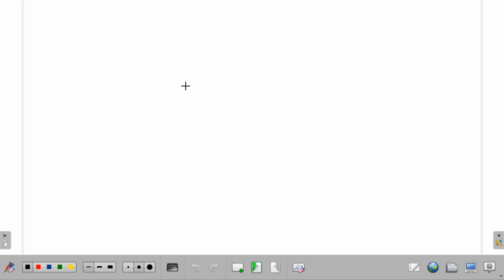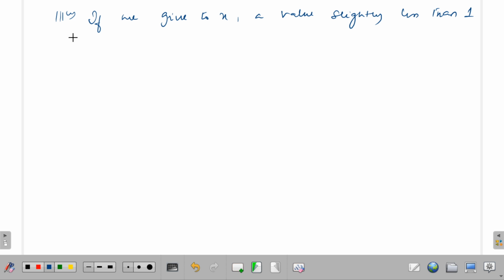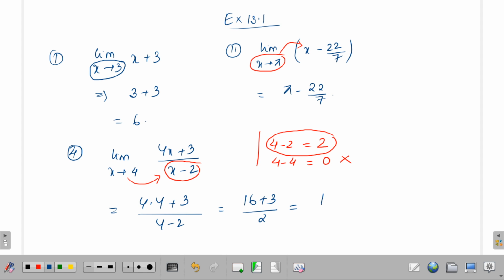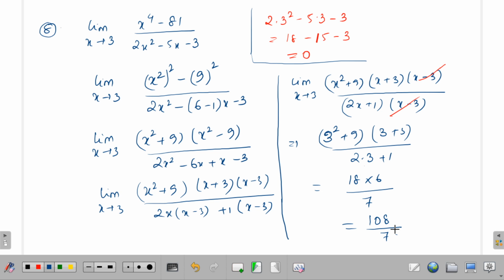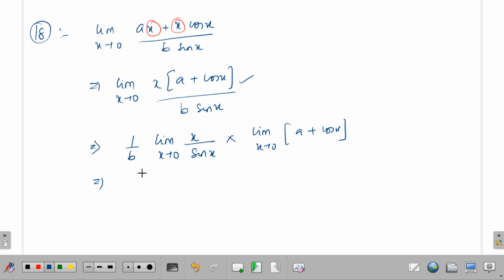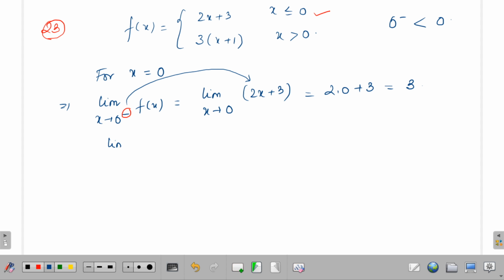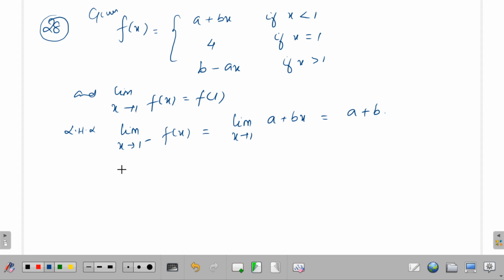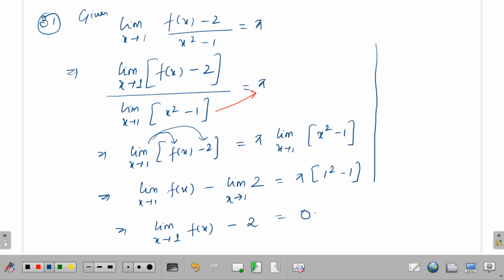Chapter 13: Limits and Derivatives